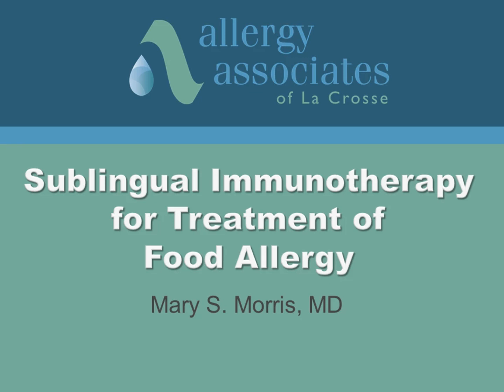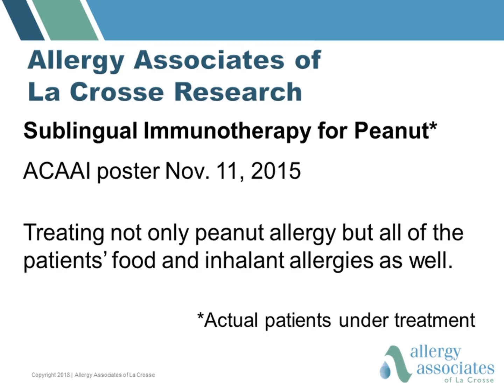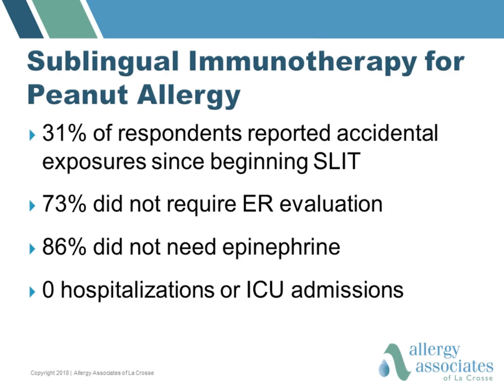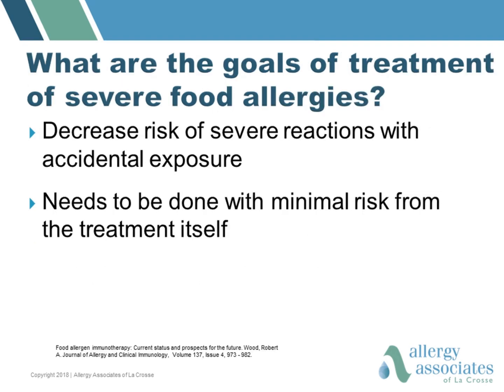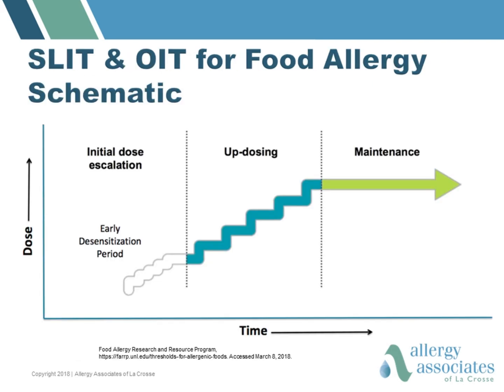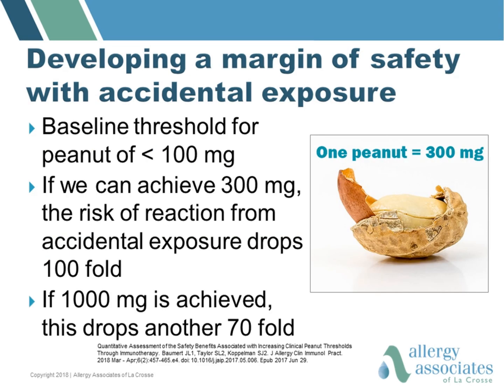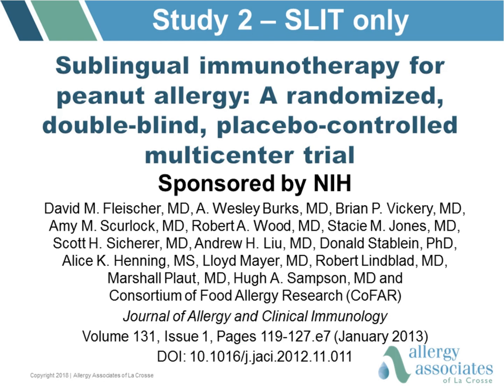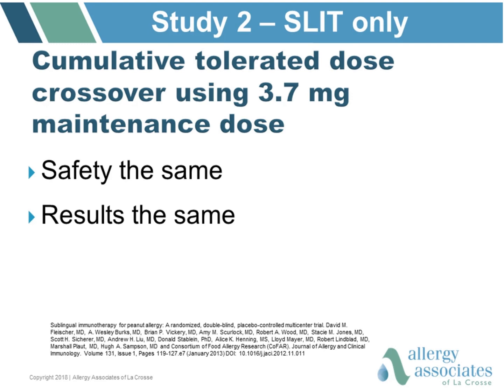Sublingual Immunotherapy for Treatment of Food Allergy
Dr. Mary Morris gave this presentation on Sublingual Immunotherapy for the Treatment of Food Allergy at the FARECon Teen Summit on November 3rd, 2018. Find more information about this presentation here

"Clinically we also have seen that the longer you treat the patients, the better the results. Safety, again, in all of these studies, has been very good. I'd now like to look at the final study which is a sublingual immunotherapy versus oral immunotherapy randomized double-blind placebo-controlled trial. There were 21 patients in the sublingual group of, as always, very small amounts of antigen are required. They use 3.7 milligrams as the maintenance dose where with the oral immunotherapy group, 2,000 milligrams was required for their maintenance dose. The safety showed marked differences in the sublingual group. The main side effect, still, was mouthing, but in the oral immunotherapy group, the incidence of side effects not only of mouth itching were much higher, but even with serious side effects such as effects on breathing or such severe gastrointestinal symptoms that patients had to withdraw because of the severity of the symptoms. In the trial, the only epinephrine that was required were for patients in the oral immunotherapy group. No patients in the sublingual immunotherapy group required epinephrine for the side effects. When we look at the success of immunotherapy, there still is no question that with oral immunotherapy you can achieve markedly higher doses than you can can with sublingual immunotherapy, but the safety profile is markedly better with sublingual immunotherapy. The level that is achieved with sublingual immunotherapy is still a clinically meaningful amount, meaning an amount that we know would decrease the risk at least one hundredfold. I believe I have shown you that the scientific evidence of efficacy has been showed in several national institutes of house sponsored studies, meaning non industry studies. The protocols that are presented in the studies are available for use by your allergist now. All of the studies have all of the information regarding dosing, frequency of dose increases, and maintenance doses that your allergist can review and find in great detail from these published studies. The peanut extract that was used in all of the previous studies is the FDA approved extract that we use for skin testing and is readily available to your allergist to use in an off-label manner. Unfortunately, there are not many allergists who offer sublingual immunotherapy for food allergies and they're even fewer who offer this form of treatment for patients with severe food allergies. Through Allergychoices with our La Crosse Method Protocol, we have shared this information with about 2,000 doctors over the last several years. This is a protocol that not only treats for peanut allergy, but for all of the food allergies as well as airborne allergies at the same time. We will freely share our protocol with them. So in summary, if the goals of treatment of severe food allergies are to decrease the risk of severe reactions with an accidental exposure, and the treatment having minimal risk from the treatment itself, then I think sublingual immunotherapy fulfills all of these criteria. Thank you."